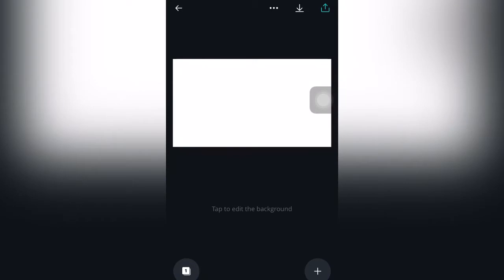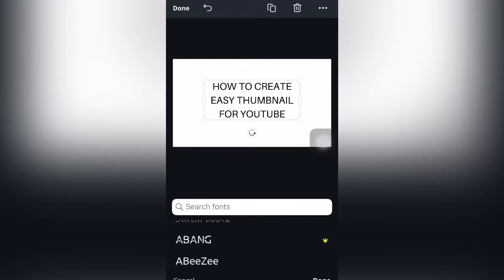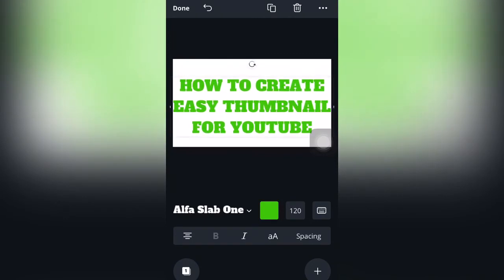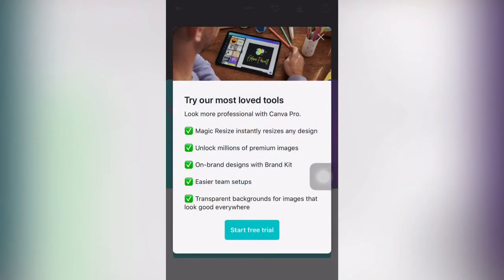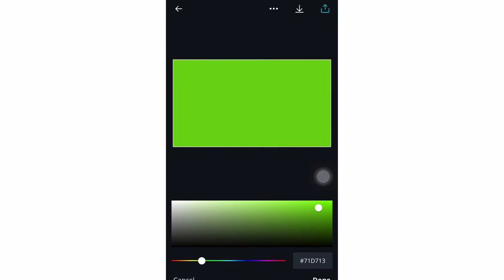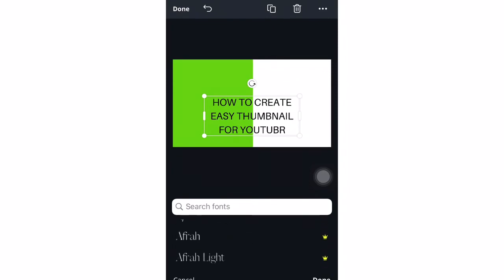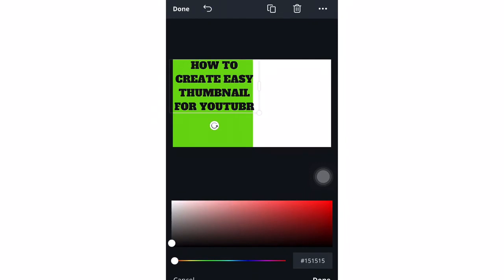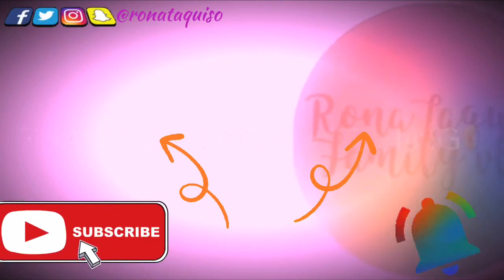HOW TO MAKE EASY THUMBNAIL FOR YOUTUBE | HOW TO MAKE EASY CUSTOM THUMBNAIL USING CANVA APP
In this video guys it showed here how to make your easy thumbnail using canva app for your YouTube Video follow those simple steps on how to make thumbnail for Youtube. You can visit this link for canva